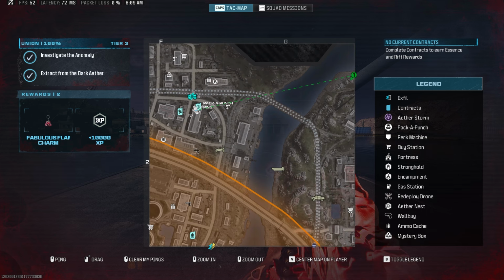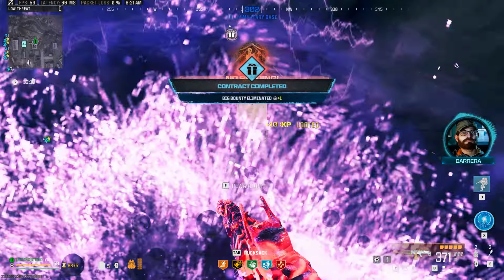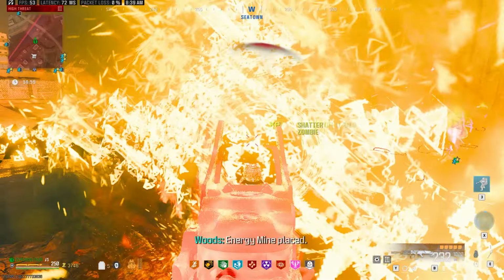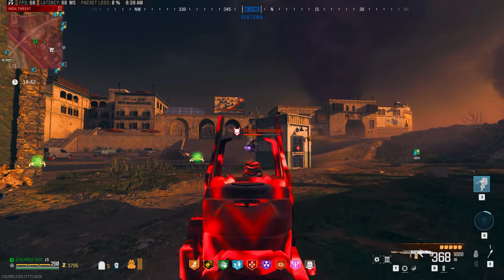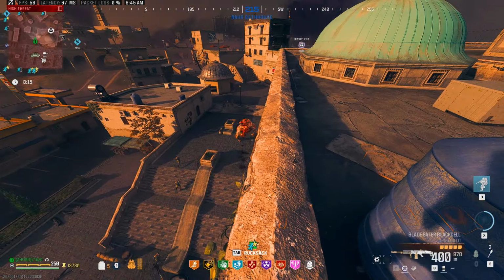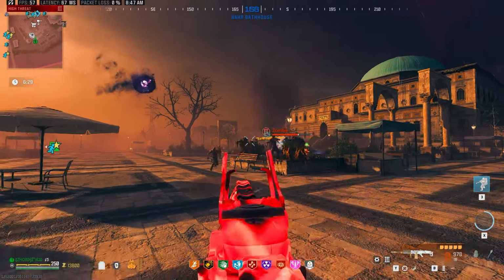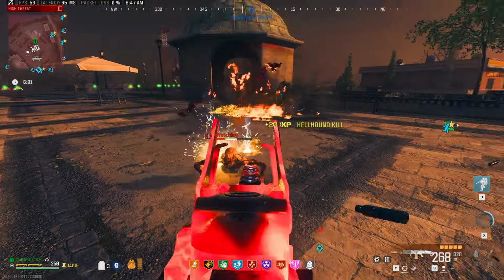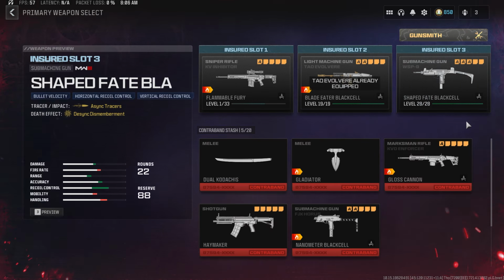MW3 Zombies S4 Reloaded BEST LMG IN MWZ 1400 AMMO? (EZ TIER 3!) BO6 GIVEAWAYS!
Grab a jug and don't go down. In this series I will be going through all the MW3 & MW2 weapons as well as after market parts and kits then reviewing them for the MWZ mode inside of your modern warfare III game. Today I cover the MW3 LMG TAQ EVOLVERE for Season 4 Reloaded inside of your zombies game for mw3, if you have a weapon you would like to see tested let me know in the comments and lets help each other with your best weapon builds in the comments.